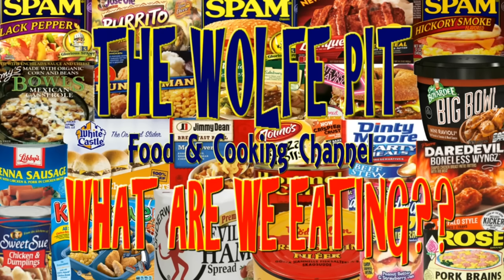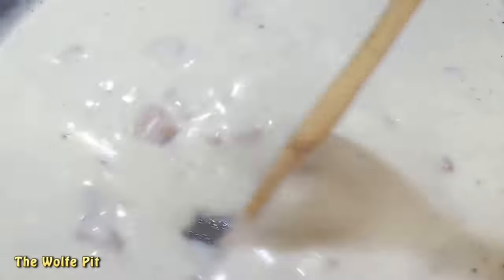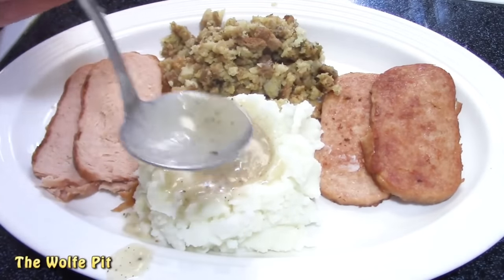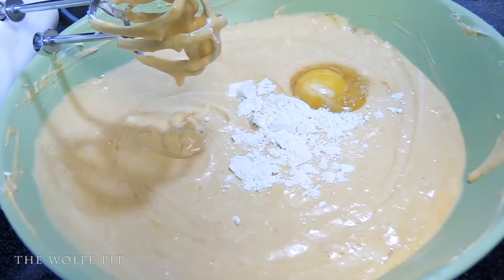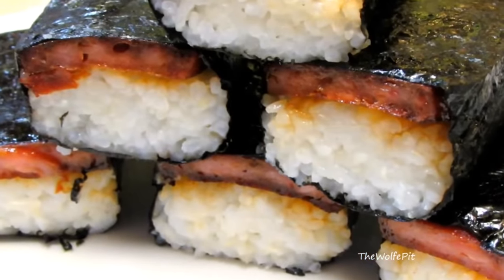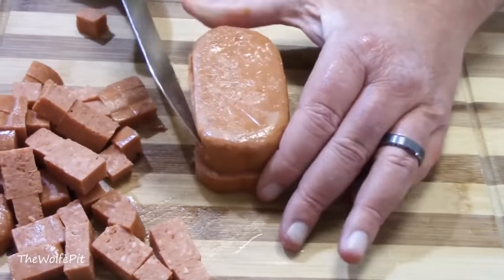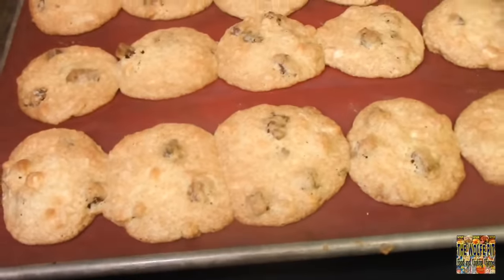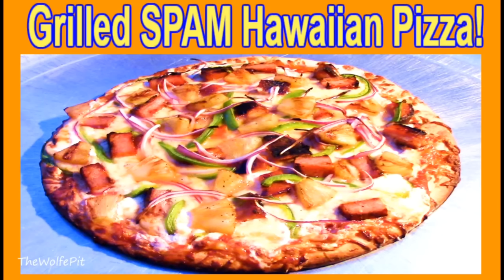SPAM Recipes That Will SHOCK YOU!!